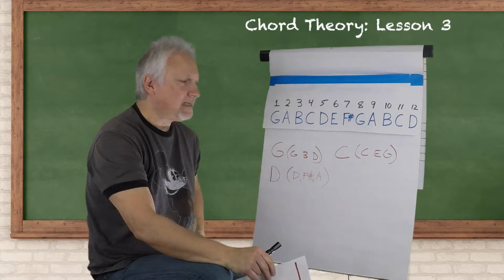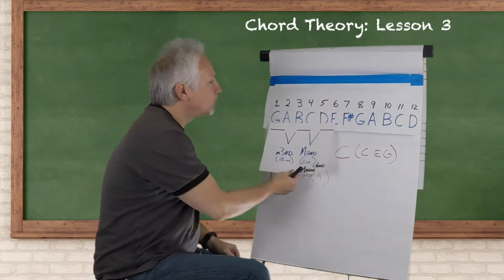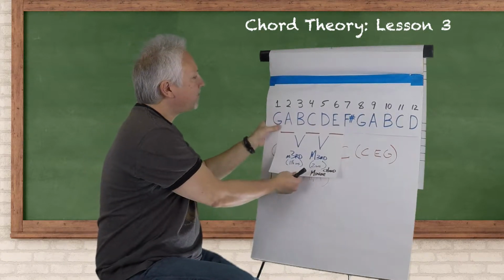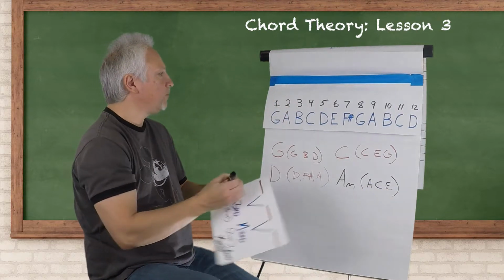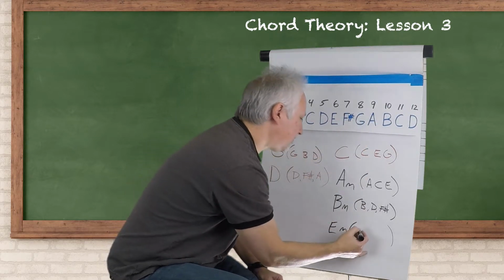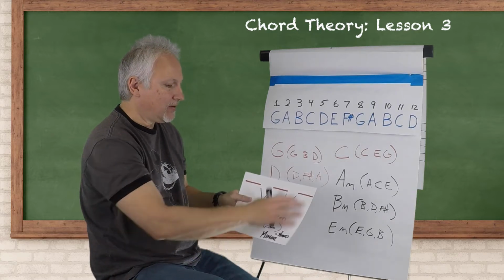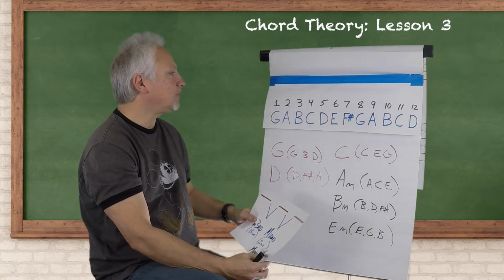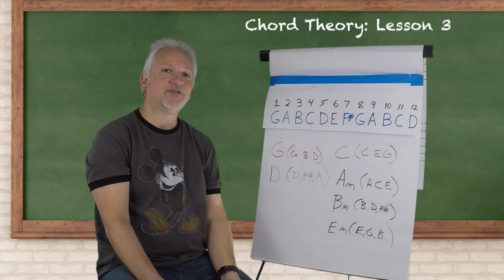Chord Theory - Lesson 3